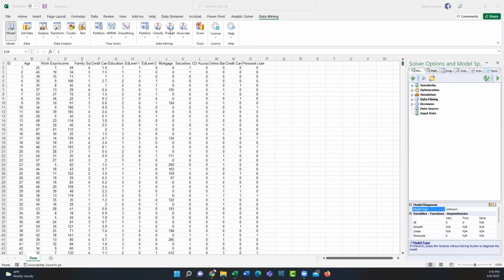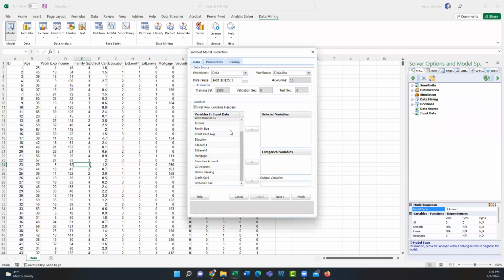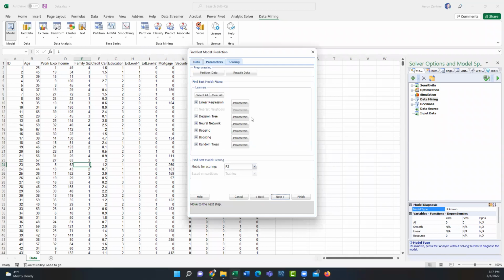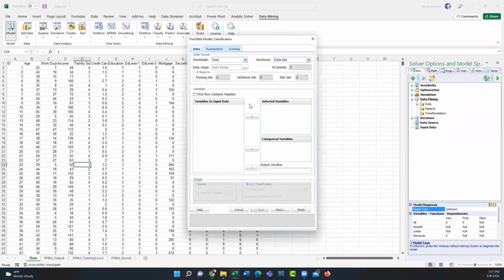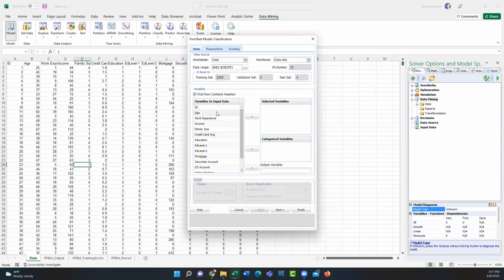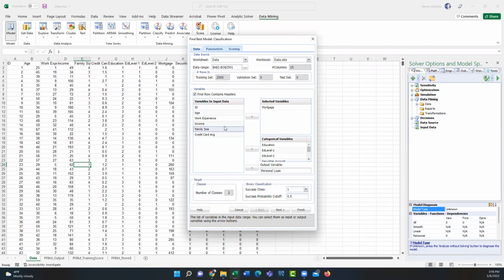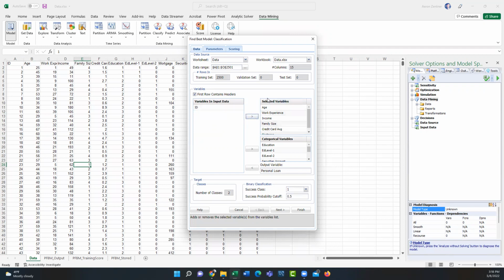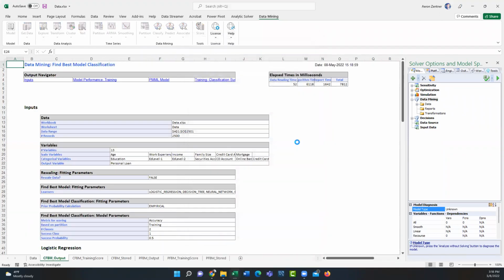Decide what data mining or modeling technique to use in Analytic Solver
This video provides a simple step-by-step process for determine, which technique is bets suits for your dataset.